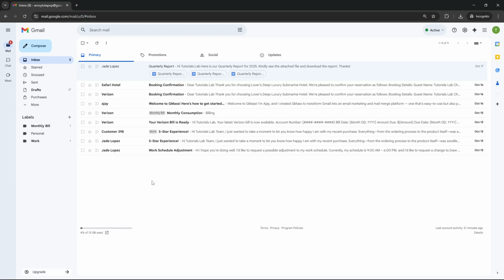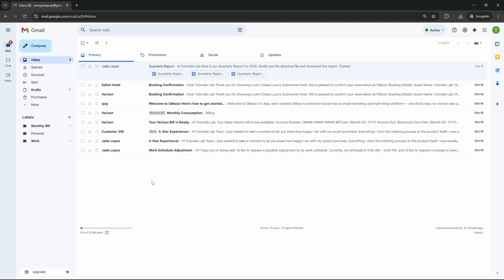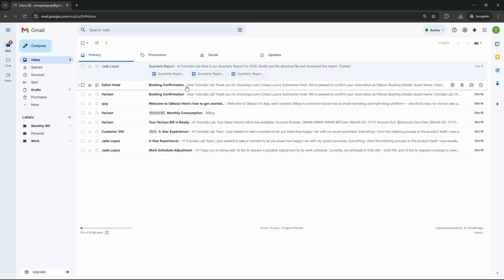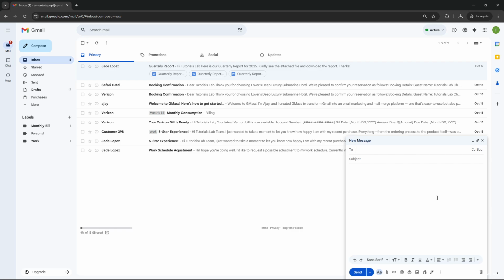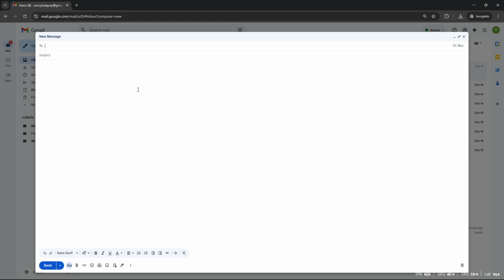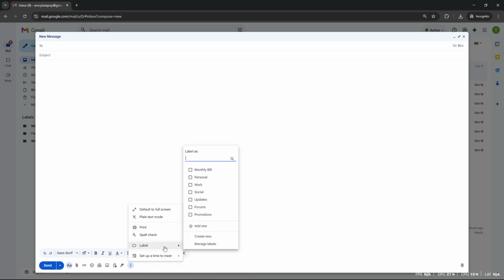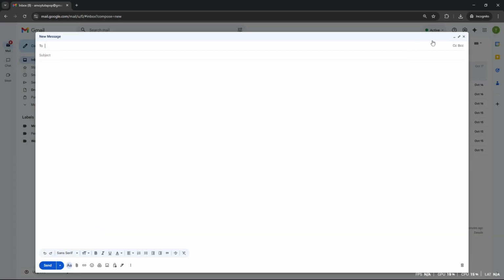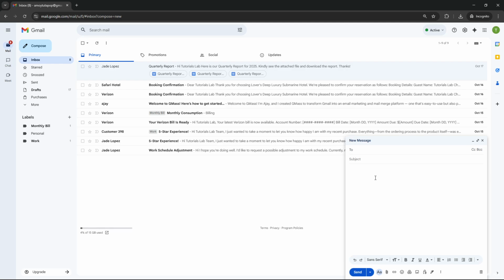How to Make a Gmail Compose Window Full Screen (Tutorial 2025)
Along the way, you'll learn how to make Gmail compose window full screen, enable full screen mode Gmail compose, expand Gmail email compose window view, setup Gmail writing screen full display, maximize Gmail compose window tutorial, get full screen for Gmail messages, adjust Gmail email writing area size, create full screen compose in Gmail, launch Gmail message compose full view, start Gmail email composer full screen, view Gmail compose window larger mode, open Gmail full screen email composer